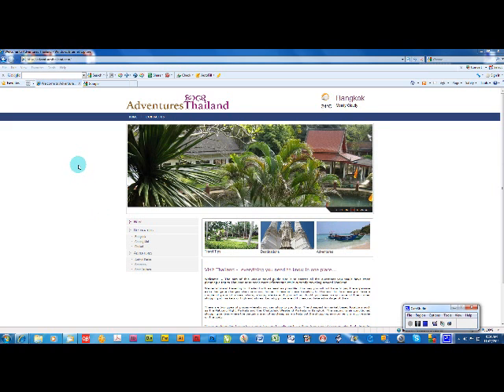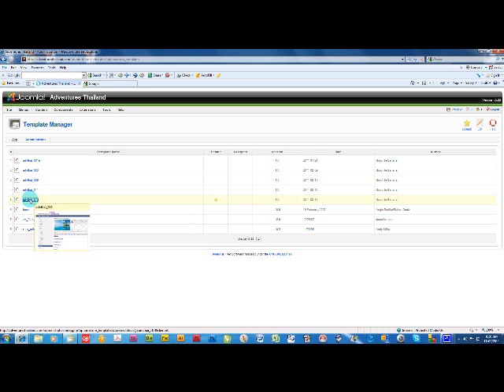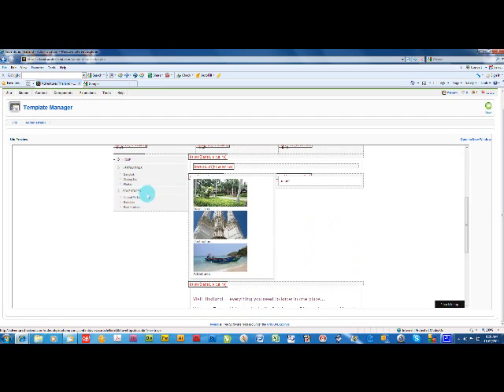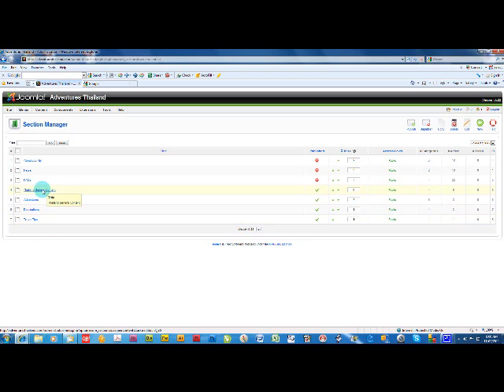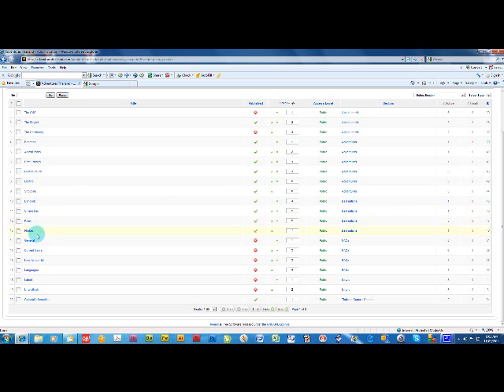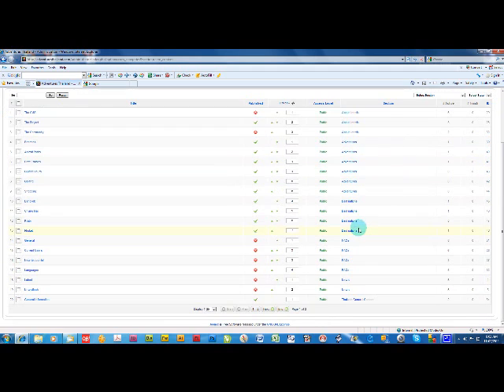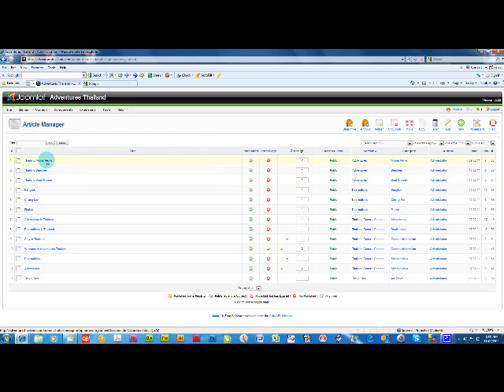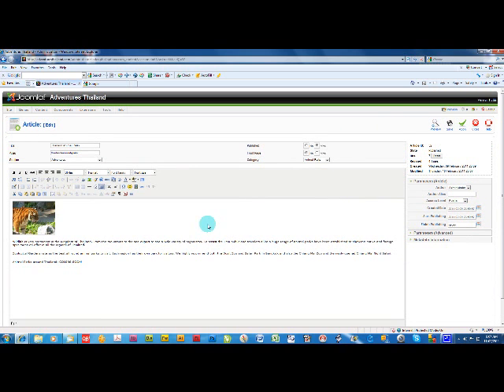Joomla 1.5 Basics Part 1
Adding Content on Joomla Website